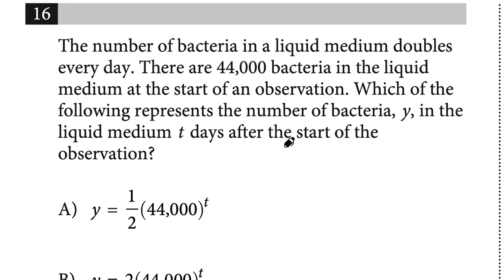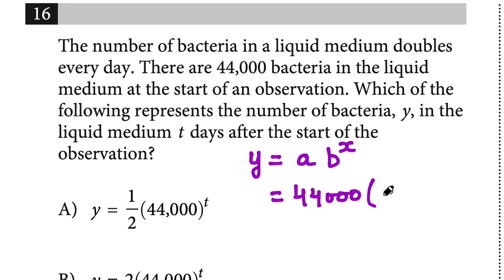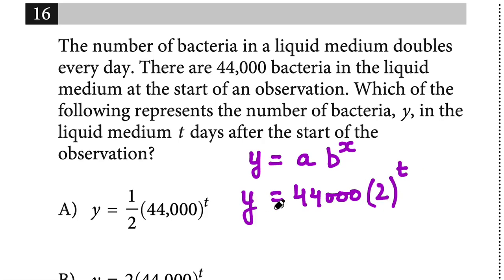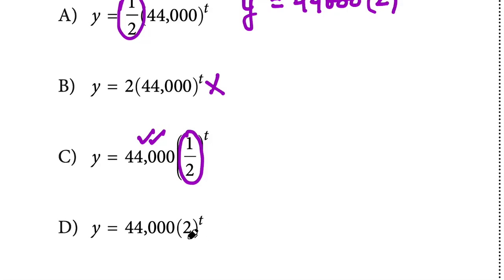SAT: College Board Bundle 10, Q 16. How to write an exponential growth equation from given data.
Remember that sinking feeling when you saw the SAT Math questions?
 But don't worry, I'll guide you through a proven method to conquer the math section and achieve the score you deserve.
💡 What I Offer:
✅ Specialist Support in:
  📌 SAT Math
  📌 AP Precalculus
  📌 AP Calculus AB & BC
  📌 AP Statistics